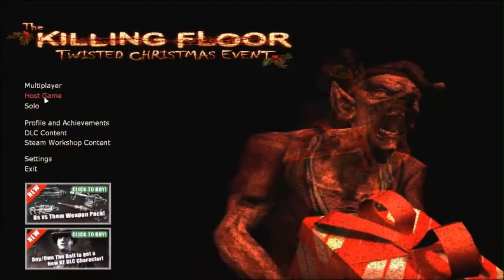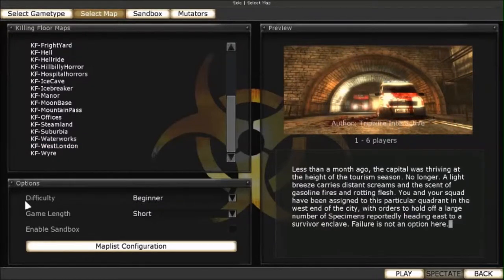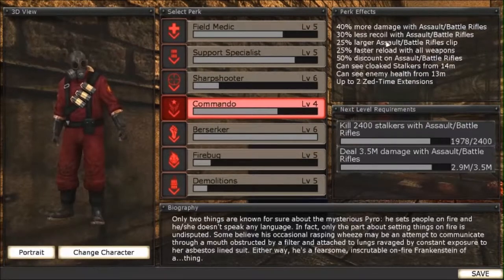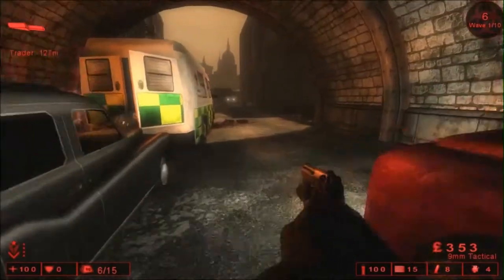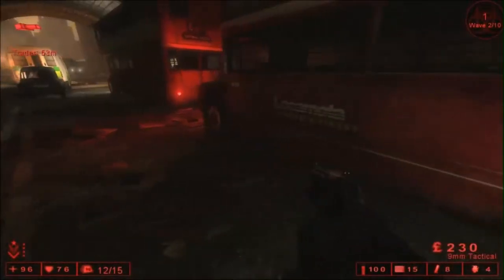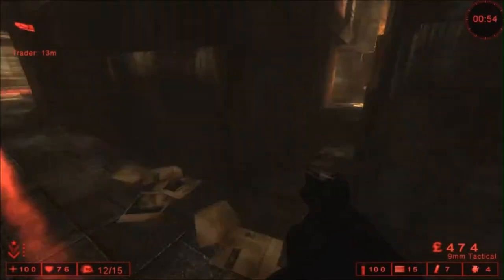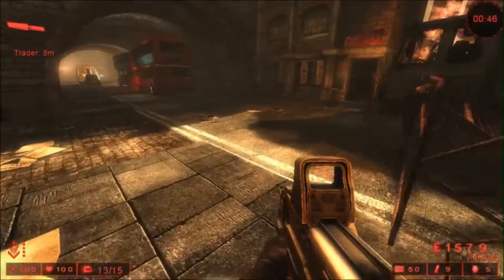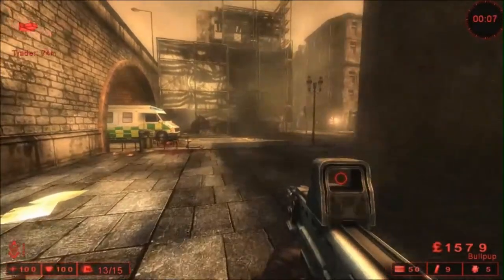Let's Play Killing Floor Episode 1 First place we start training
Before we start my description.
I need to remind you all with regard to weather forecast.
The weather going to remain wet and windy for reminding of January and early in the February, expecting further storms and flooding.
Internet probably cut out couple of times.

My guess is that the Reason is that air stream is flowing below Ireland, hitting top of France, going through UK and then to Sweden, Finland and Norway.

Welcome to the 1st episode to Killing Floor.
Tomorrow is Tuesday and nothing is on that day in my schedule so it pretty much open day.

Here i show the map where i first played this Killing Floor.
For those who been following on Killing Floor, i have done maps on Hell on Earth despite not levelling all of my perks and on solo and on multiplayer.

But for now, i need to show a tutorial on how to play Killing Floor. I going to do on normal. For those who starting off, there is a Beginning difficulty.

Don't worry if you can't beat the map on Beginner difficulty the first time round. Actually i don't expect players to beat the map on Begineer difficulty the first time round, especially on solo or even you watch my video.

I done Killing Floor 3 years ago and die couple of times. Tougher monsters which i be showing scare me off and outrightly kill me. Lot of fun back in that time.

I highly to all to start at Westlondon. It an easy map to do. You can see well in this map easily. There are 7 perks. I show the perks eventually in the next video and hope it will help.

Please rate, subscribes and comment on my video.

Here is the list of my following playlist and its URL which should helps to find my videos. I try and post this in every video where possible.